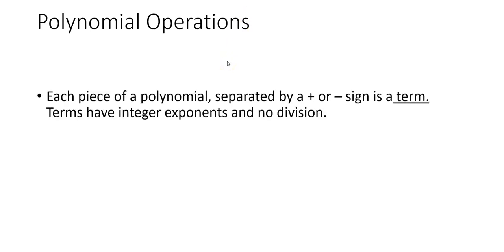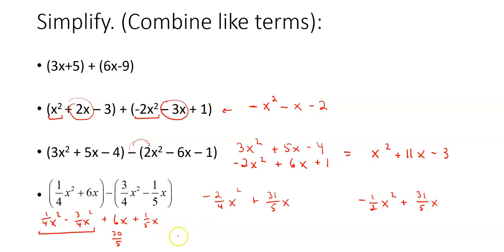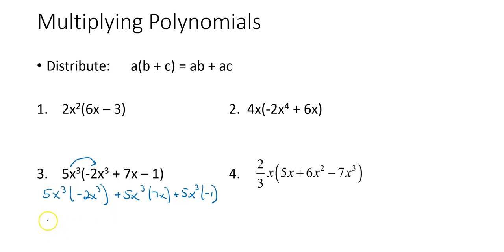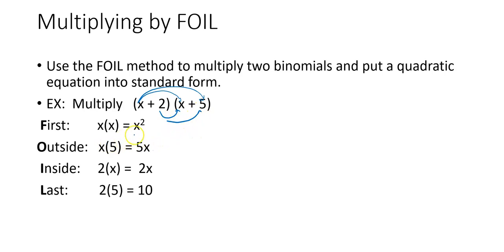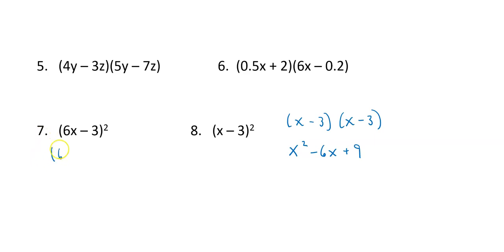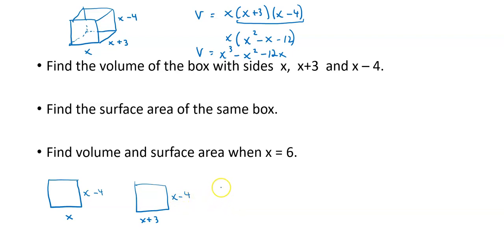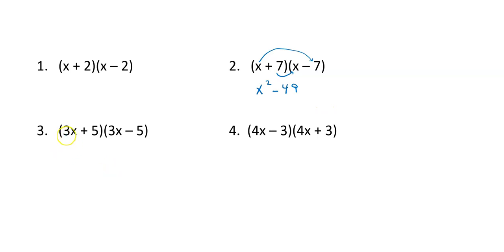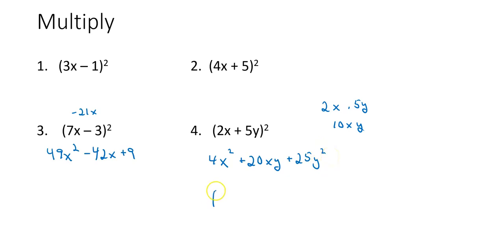Section 5.1 – 5.4 Review: Polynomials